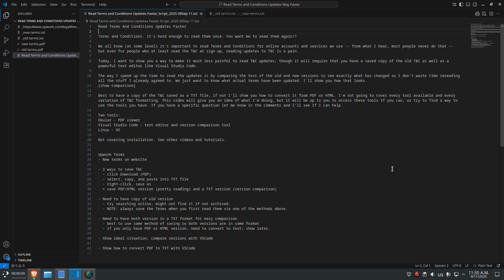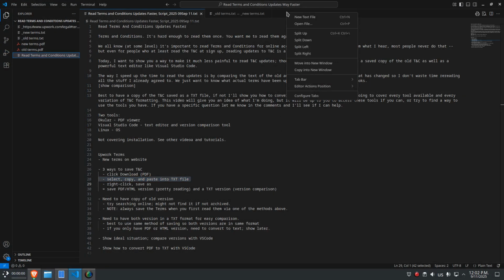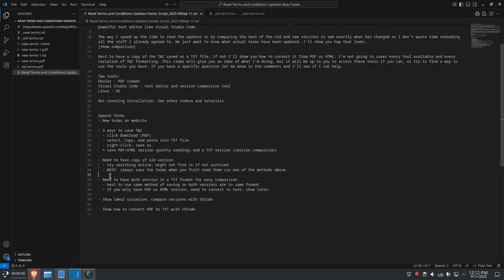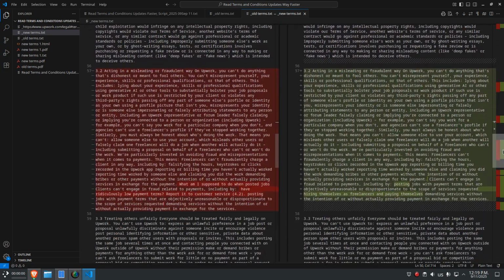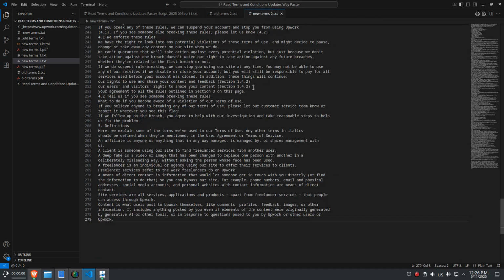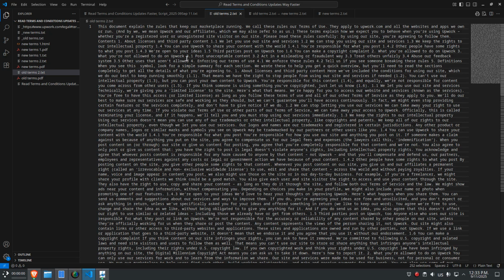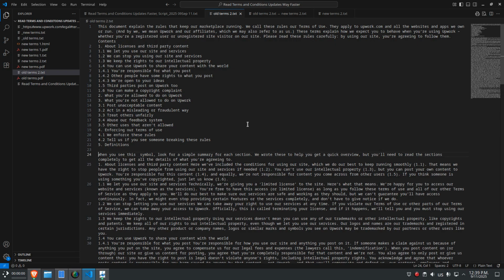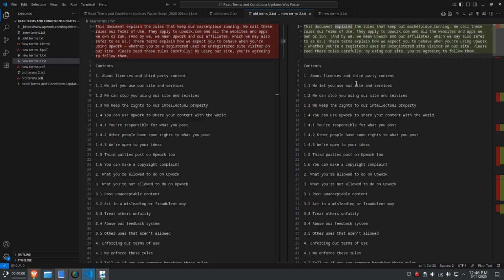Read Terms and Conditions Updates Way Faster (with VS Code)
In this video I'll teach you step-by-step how I read Terms and Conditions updates way faster by using powerful tools like Visual Studio Code to compare the old and new versions of the T&Cs so you don't waste time re-reading terms you already agreed to.